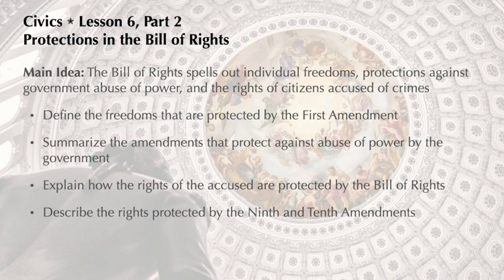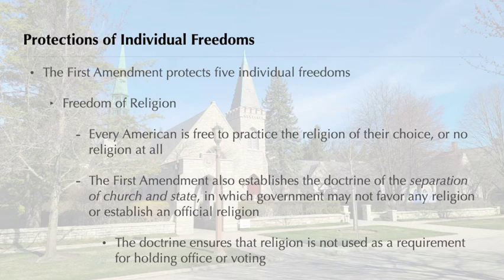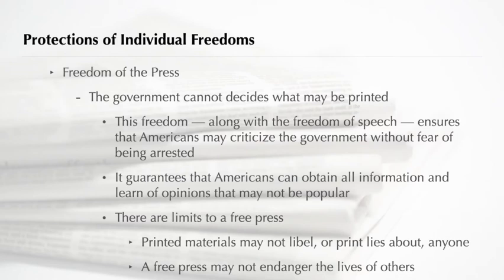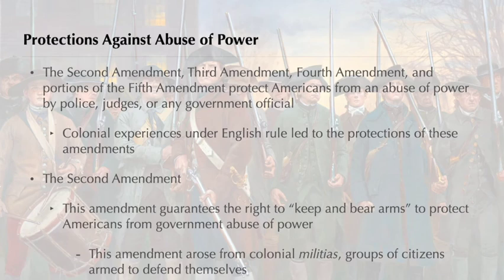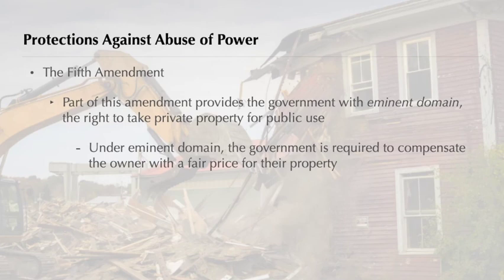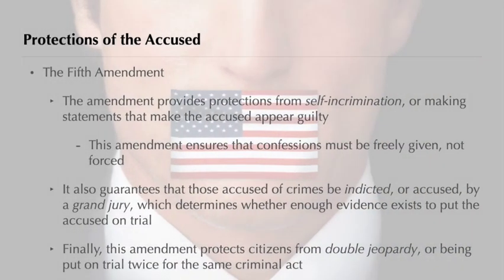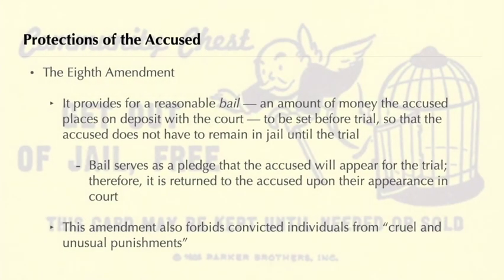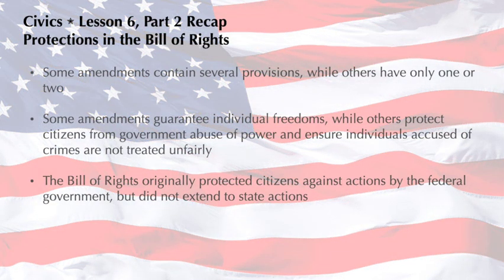Civics ✮ Lesson 6, Part 2 ✮ Protections in the Bill of Rights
● C - 4.1.1 - Describe the five essential rights protected by the First Amendment. Through the use of court cases and examples, explore and analyze the scope and limits of First Amendment rights.
 ● C - 4.1.2 - Using the Fourth, Fifth, Sixth, Seventh, and Eighth Amendments, describe the rights of the accused; using court cases and examples, describe the limit and scope of these rights.